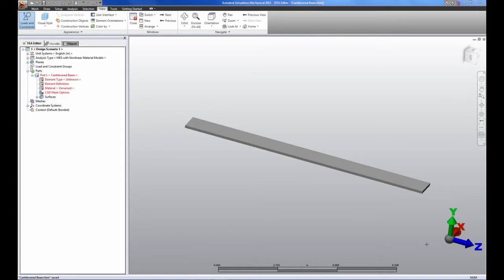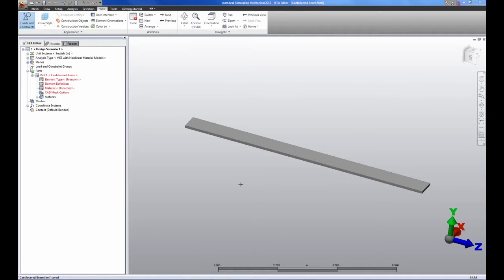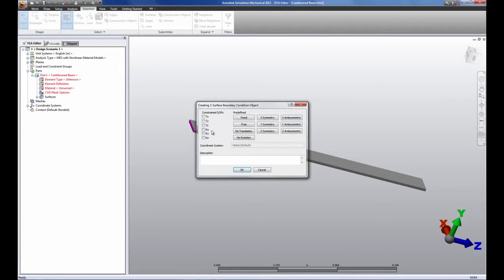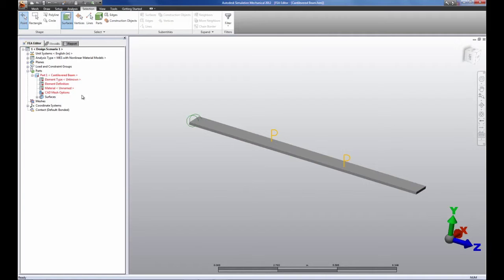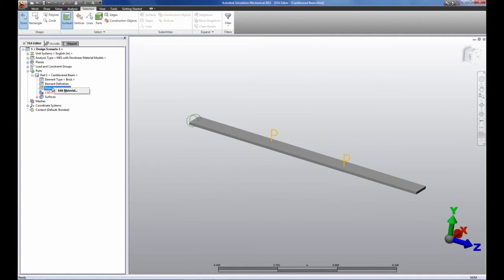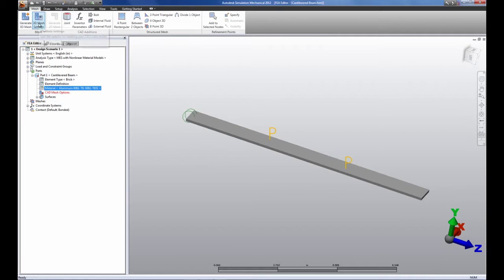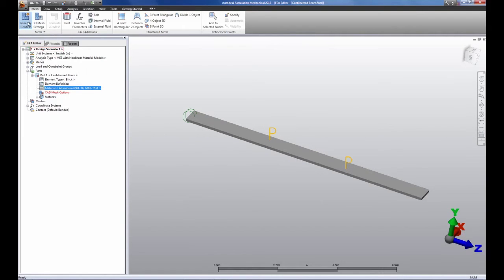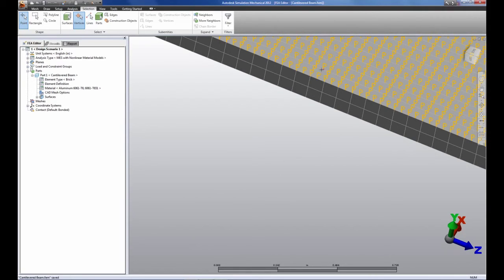2 4 PartA StaticAnalysis Setup